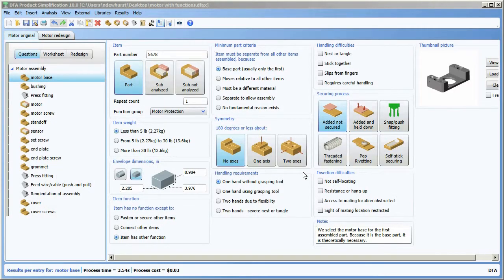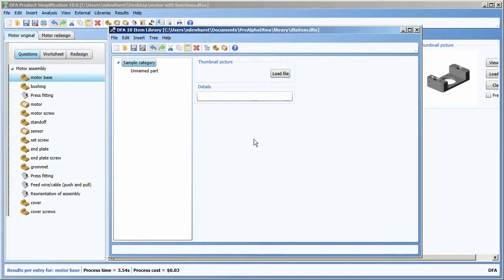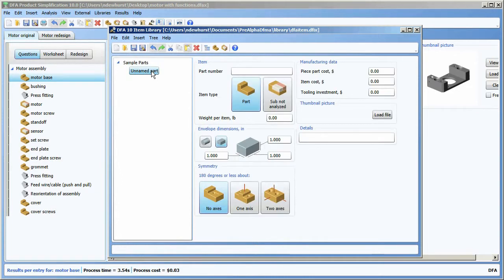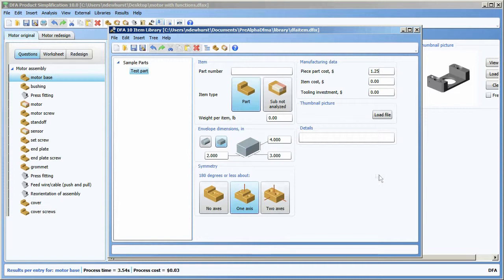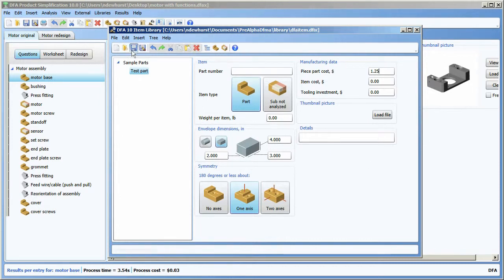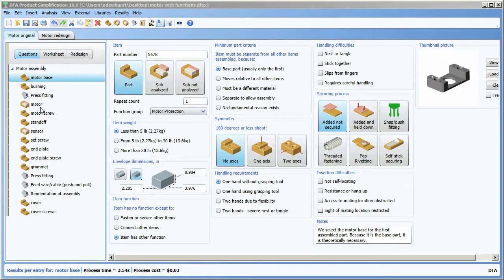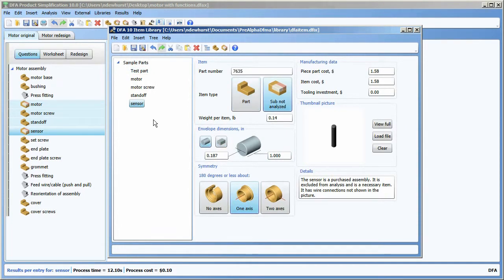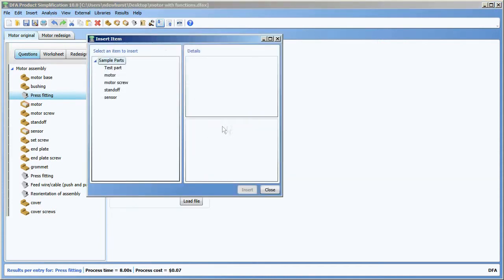DFA 10 Items Library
Learn about changes to the items library in the latest version of Design for Assembly